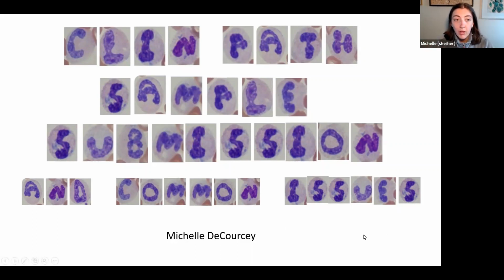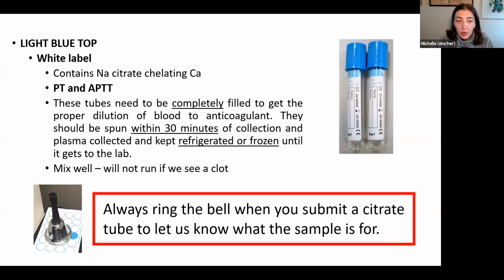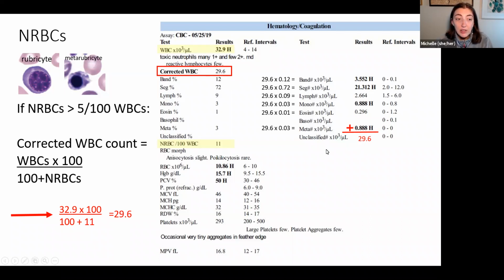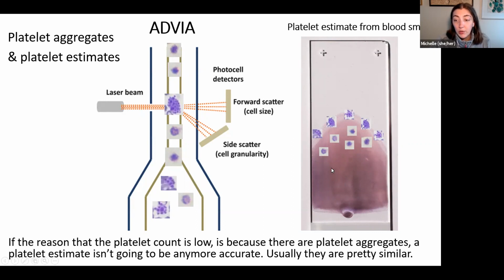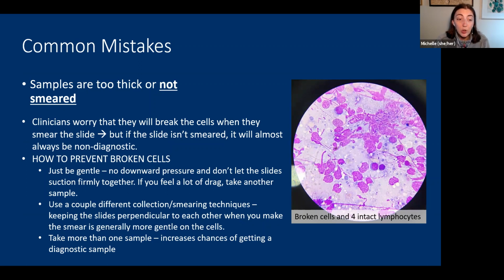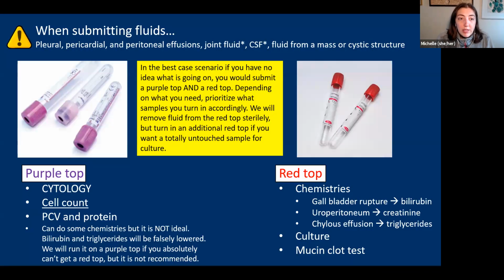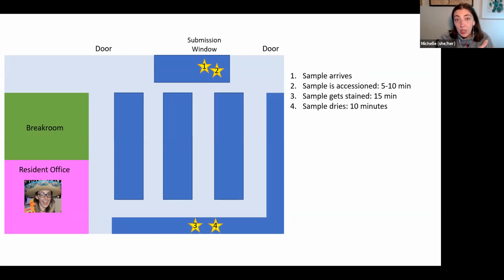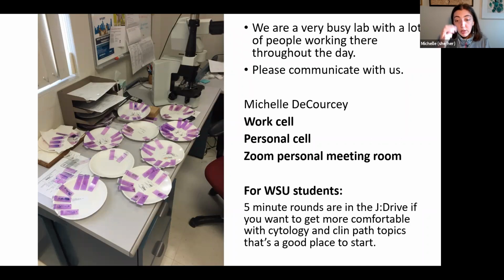Clinical Pathology Sample Submission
Clin path sample submission with common issues and questions addressed.